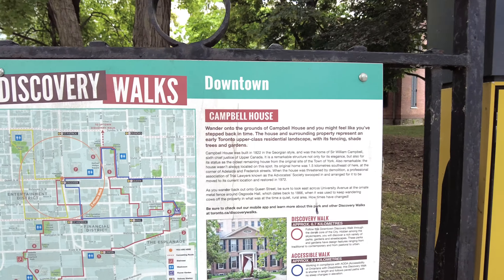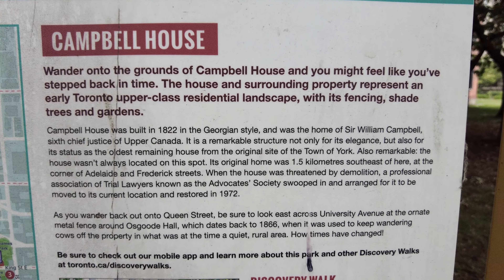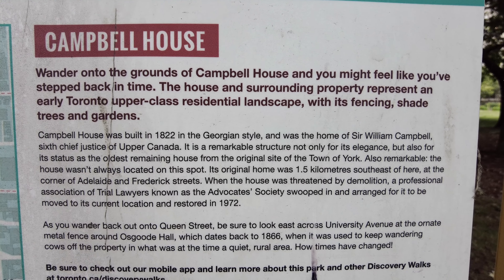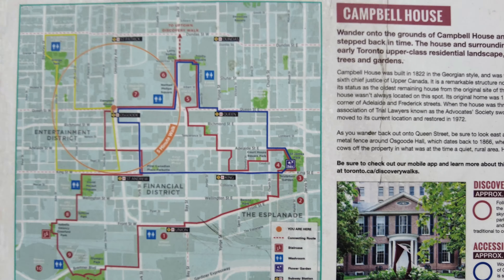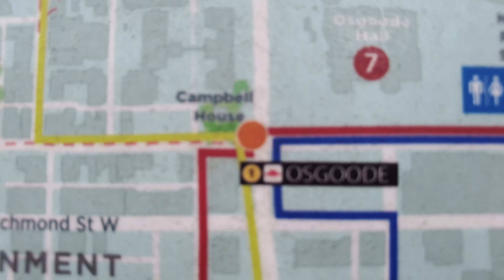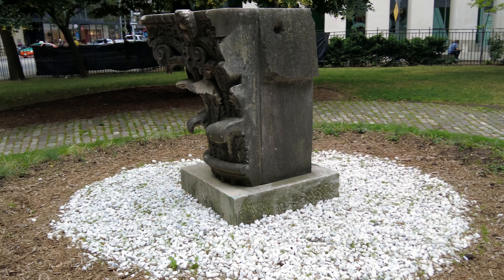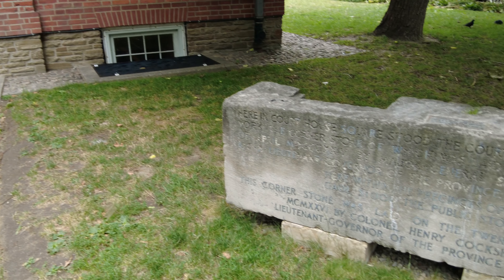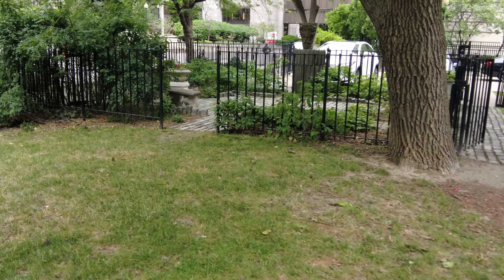Campbell House Museum in Toronto | Walk-Around Tour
In this video I take you on a walk-around tour of the Campbell House Museum in Downtown Toronto.

📅   Date of Recording: July 1, 2022